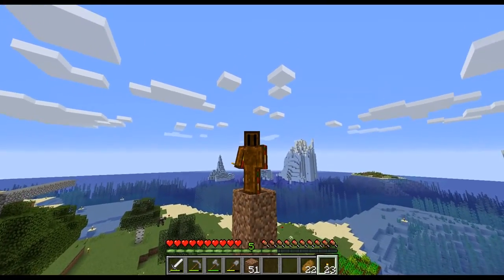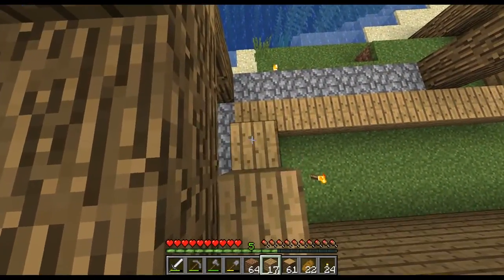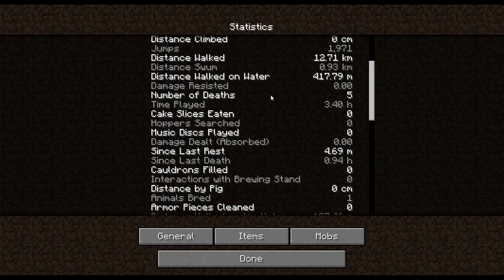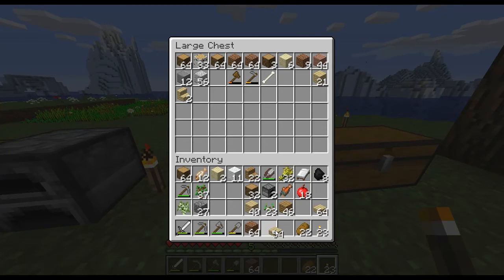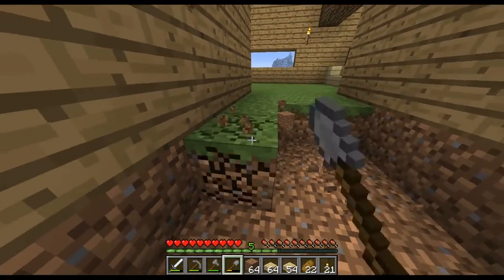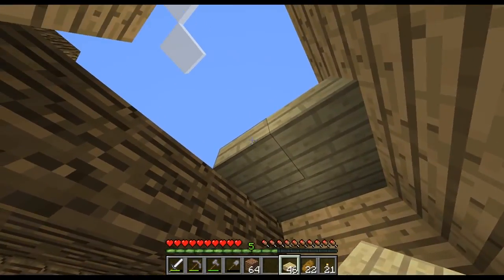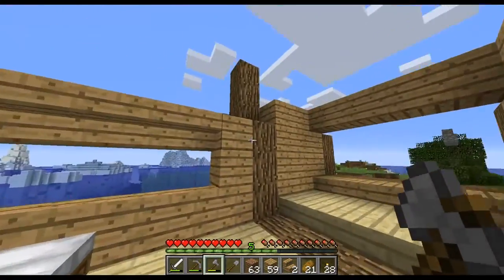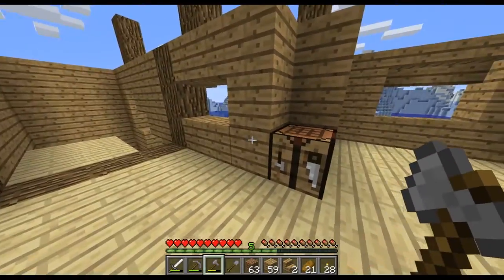Building a House! | stalewich play minecraft 1.13.2 [ep2]